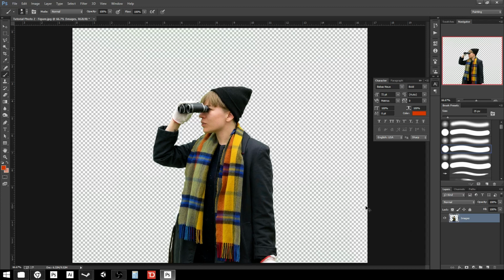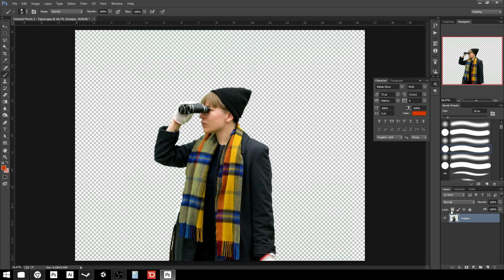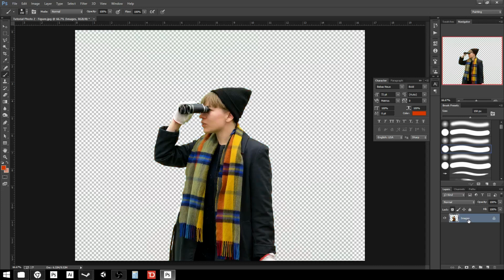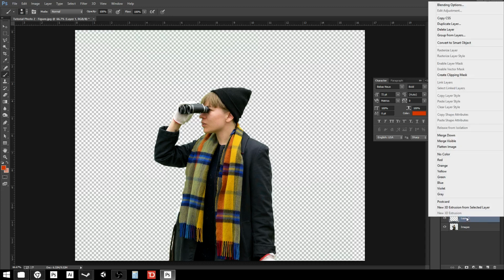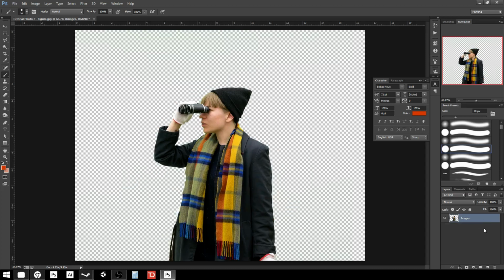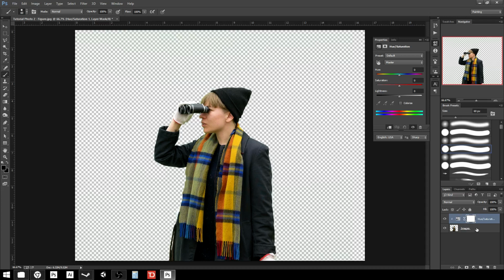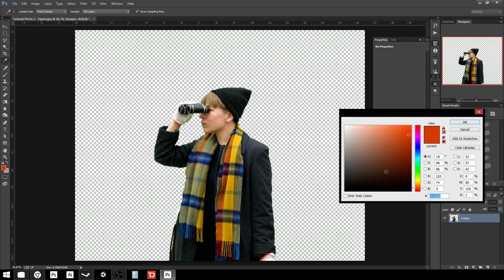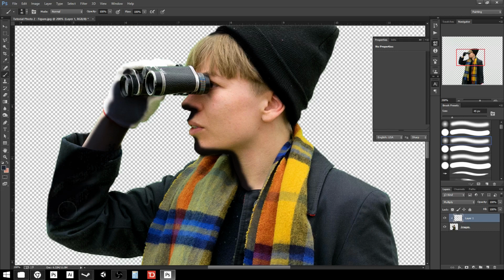Photoshop CC Tutorial #5 - Clipping Masks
For students in ARTS 230.

Watch at full resolution.

This video covers using "Lock Transparent Pixels" and Clipping Masks.